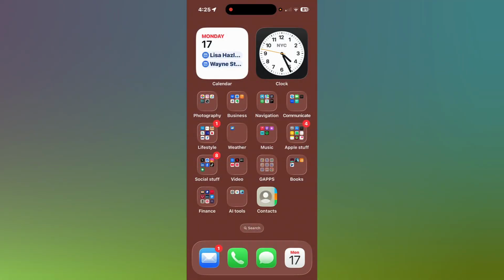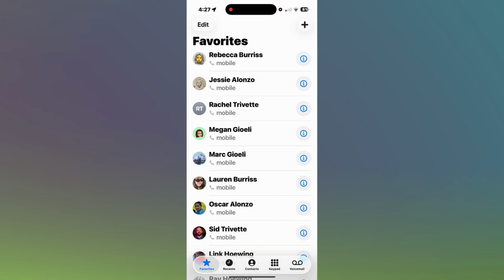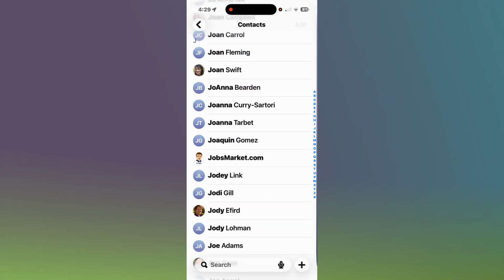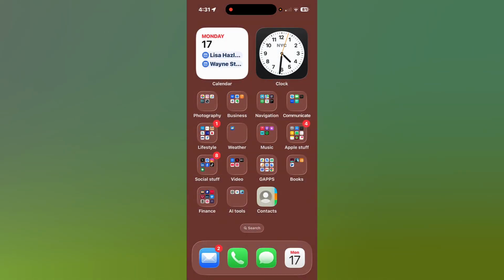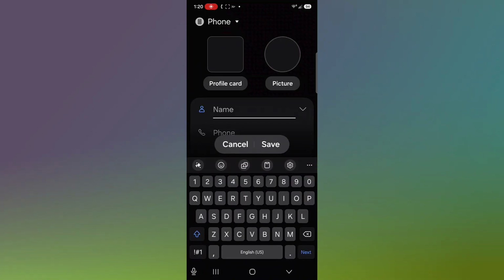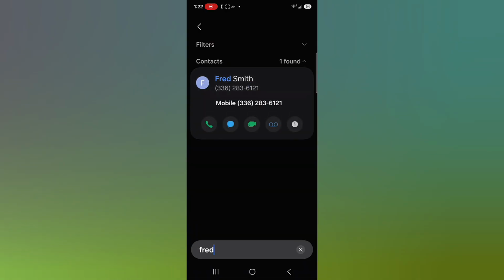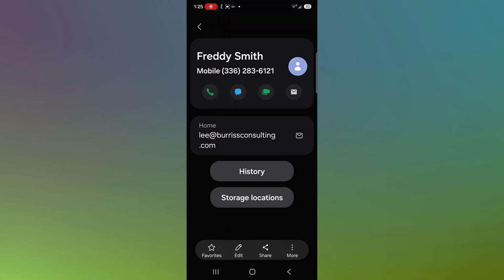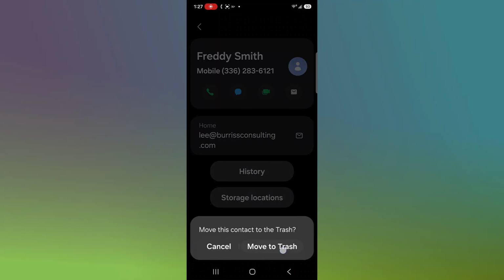How to Manage Contacts on iPhone & Android (The Easy Way!)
Learn how to manage contacts efficiently on your iPhone or Android Phone. This guide shows you exactly how to add, edit, and delete entries.

Whether you are using an iPhone or an Android device, organizing your address book is essential for staying connected. This tutorial walks you through the navigation menus and steps required to keep your contact list clean and up to date. You will see visual guides for both operating systems so you can quickly manage contacts without confusion.

If you have ever struggled to find the right settings, this video simplifies the process. We cover how to add contacts to your phone, edit existing details, and delete old entries you no longer need. Mastering your phone address book ensures you can always find the people you need to reach.